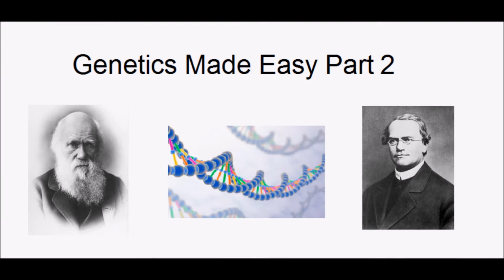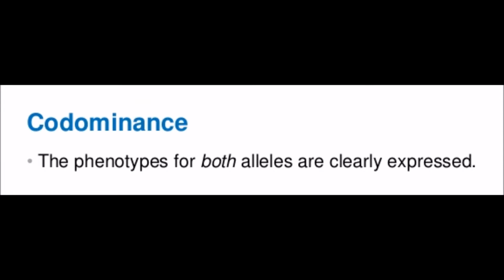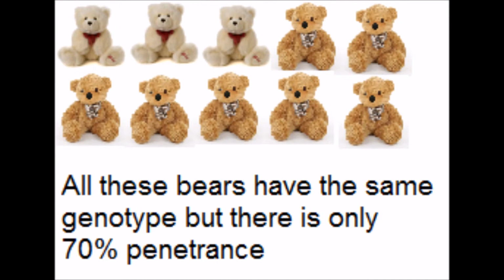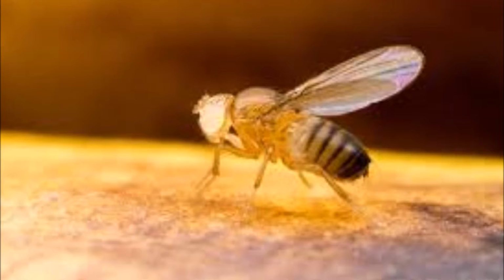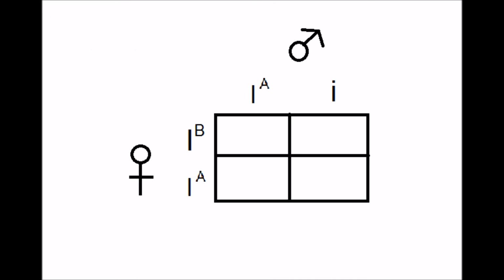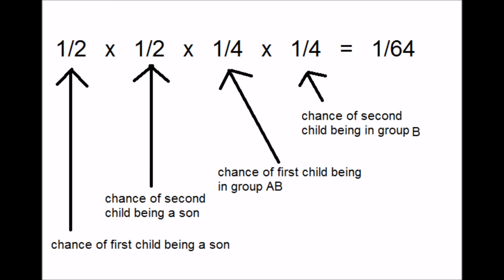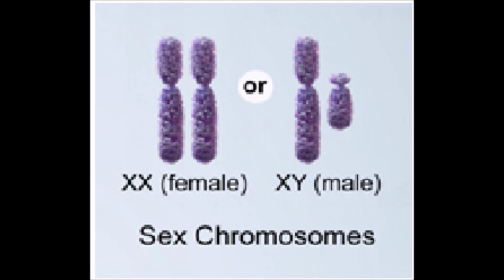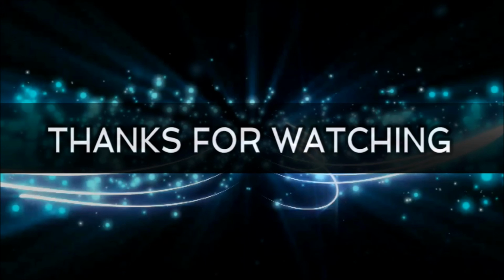Genetics Made Easy [2] Different Inheritance Patterns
This video covers patterns of inheritance which are different than what Gregor Mendel observed.